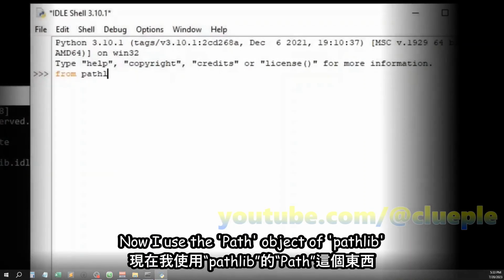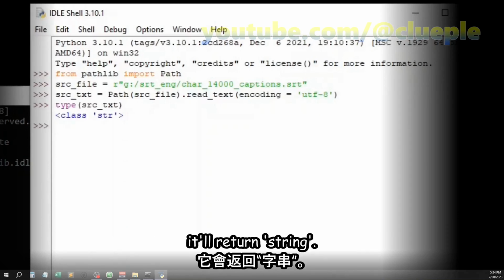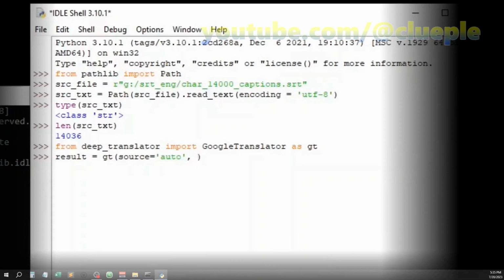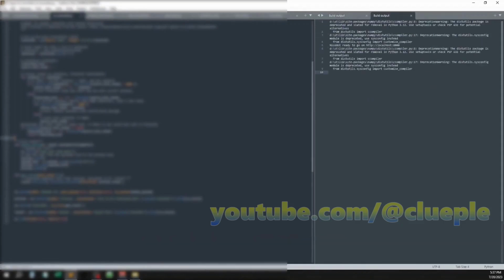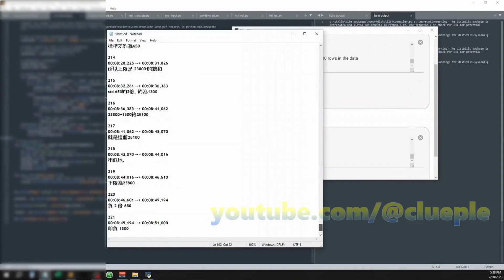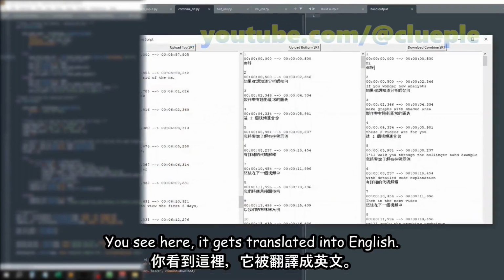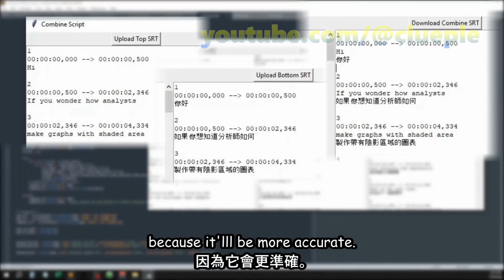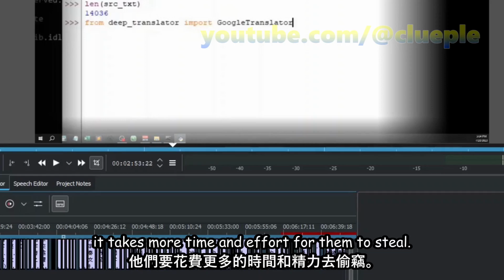Quick Creation Of Bilingual Sub For Videos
This is how I did to quickly generate bilingual subtitles (English on top, Traditional Chinese underneath).

The subtitles created in this video were generated following the workflow discussed in this video.  The translation is just Google Translate.  But you can switch to your favorite translation method.

0:00 Introduction
0:27 Workflow details
3:00 5000-character limit
3:55 Overcome 5000-character limit
4:50 Translate Button
5:10 Additional workflow
6:13 Bilingual caption result
6:41 Summary